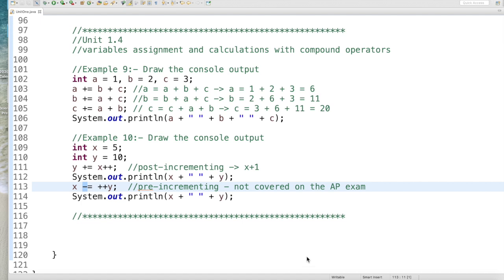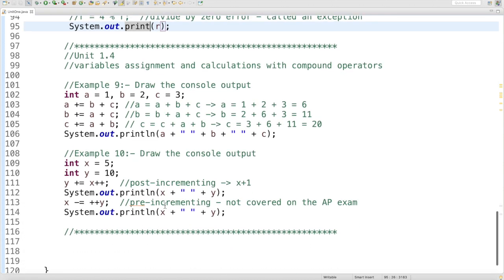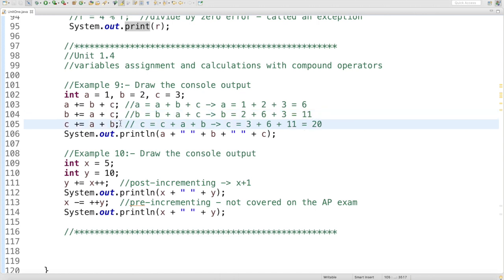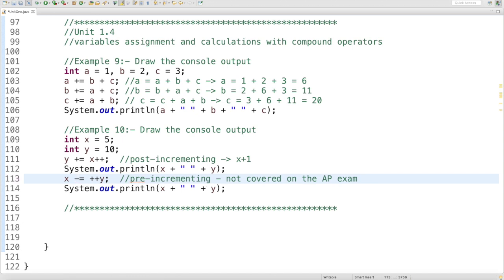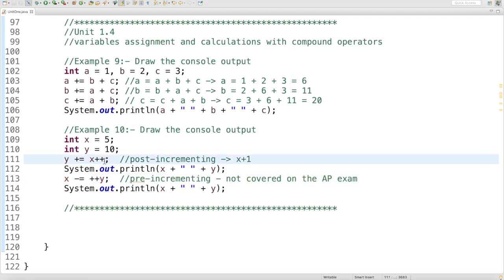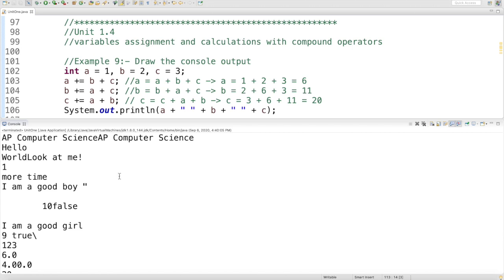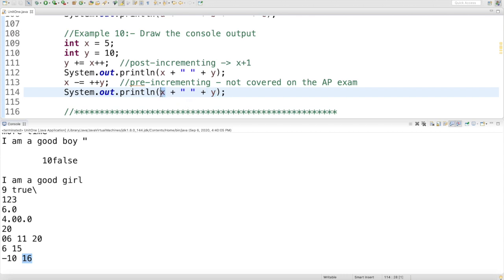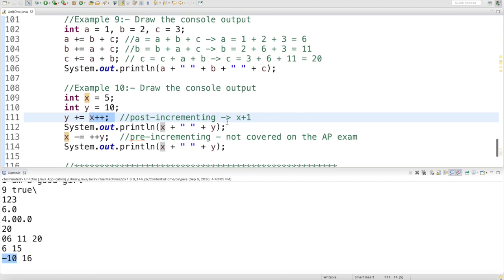APCS Unit 1.4 Compound Operators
Unit 1.4 - Compound Operators